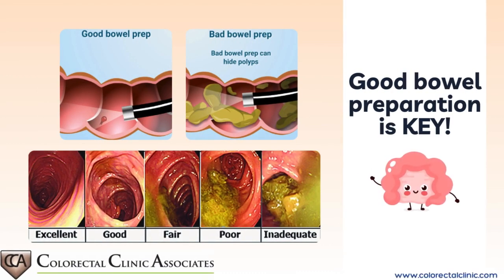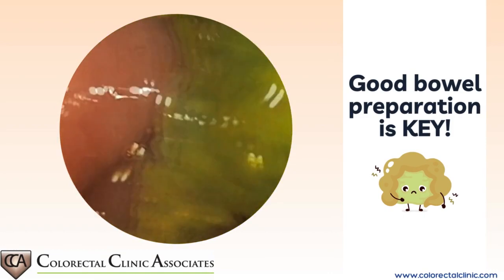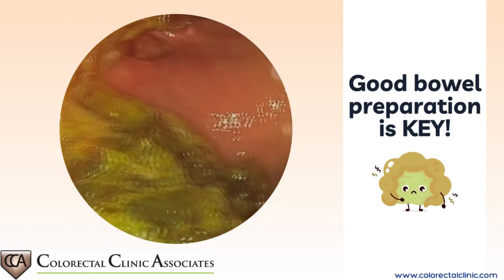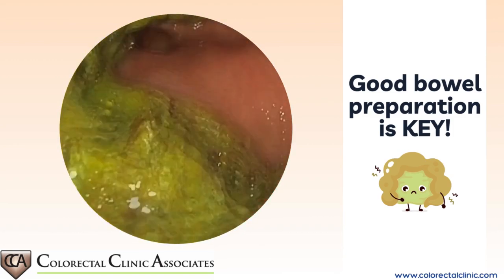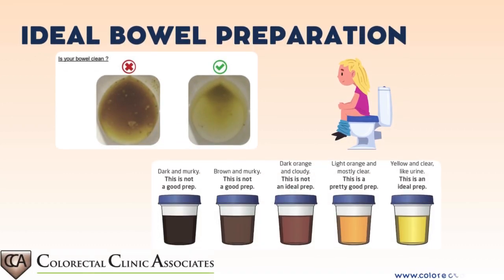Guide to Gastroscopy and Colonoscopy